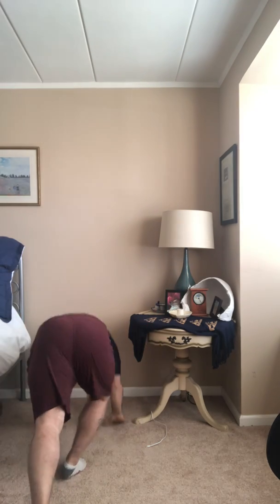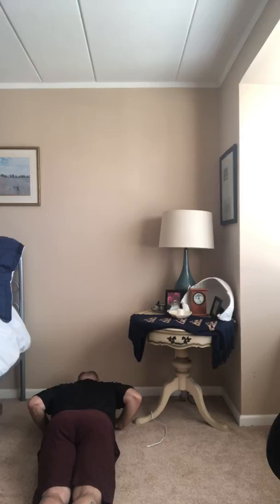TEAM - All Levels - Handstand work with Coach Kevin